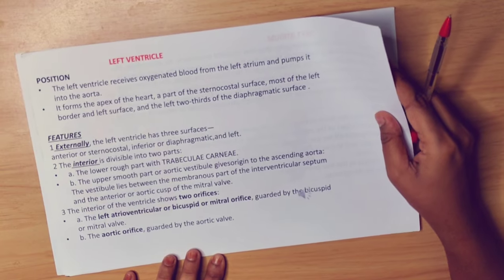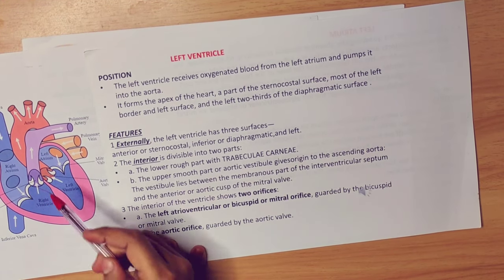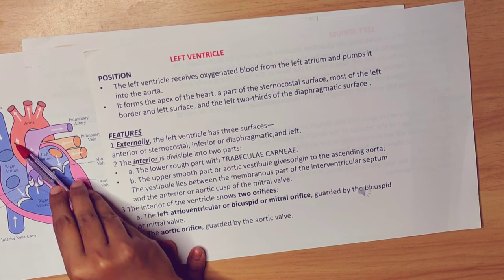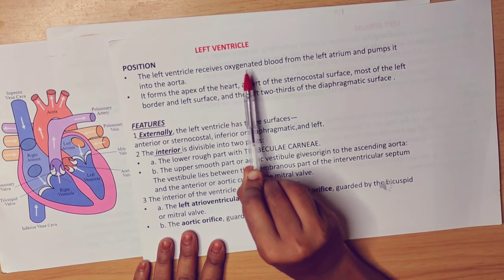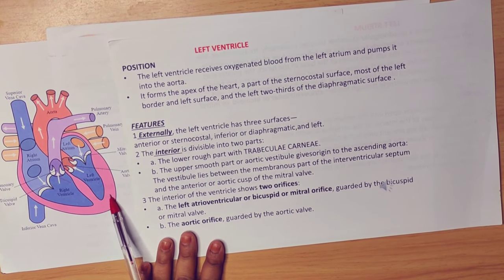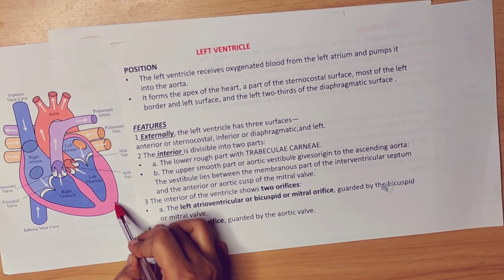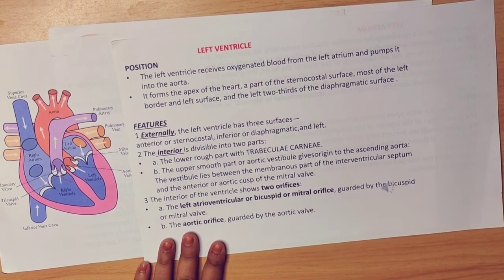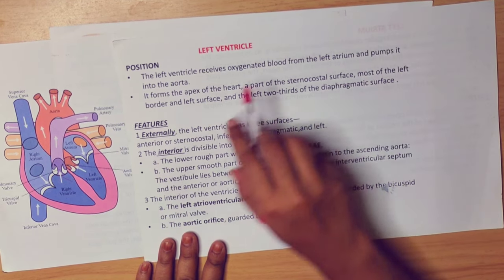ANATOMY OF HEART / PART 4 / LEFT ATRIUM & LEFT VENTRICLE/ IN TAMIL